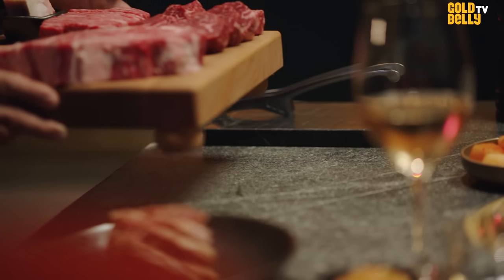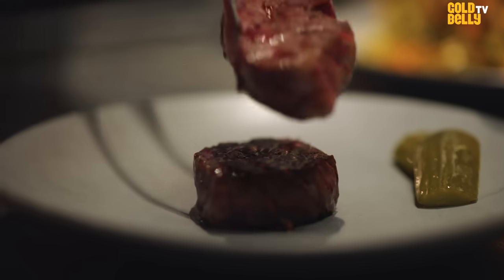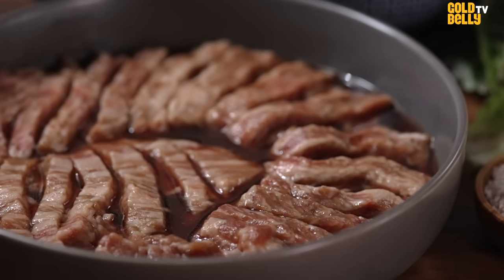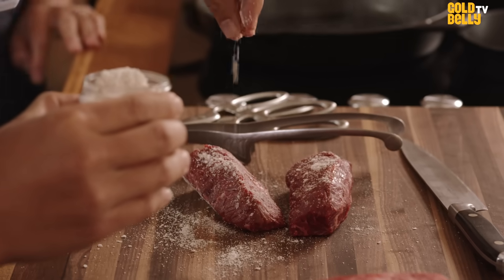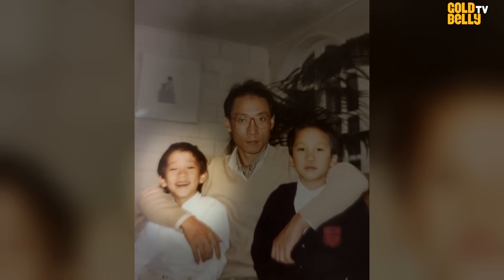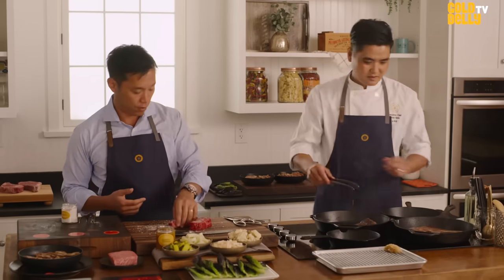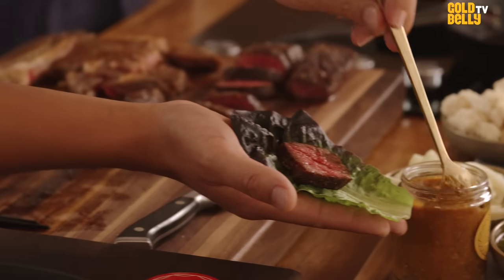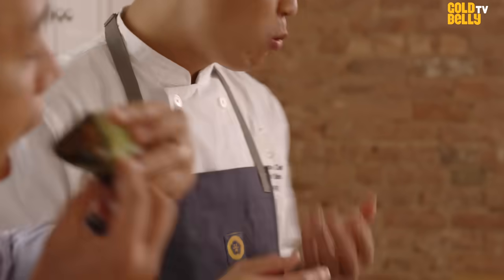Korean BBQ Feast from Cote Korean Steakhouse: Watch How It's Made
Watch Cote Korean Steakhouse's owner, Simon Kim, prepare its famous Korean BBQ Butcher's Feast on Goldbelly TV! NYC’s Michelin-starred Cote marries the fun and fire of Korean barbeque with the prime cuts of an American steakhouse, and this kit includes USDA Prime dry-aged ribeye, American Wagyu “Cote'' steak, USDA Prime hanger steak, and marinated USDA Prime short rib galbi along with sauces & banchan.